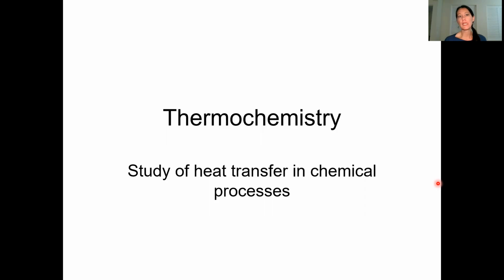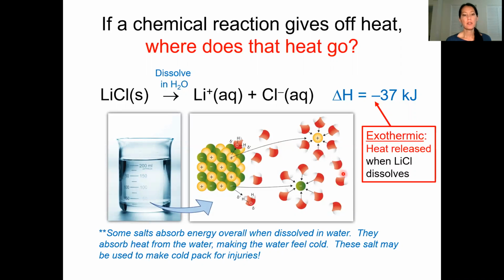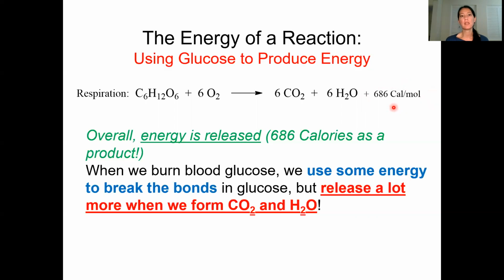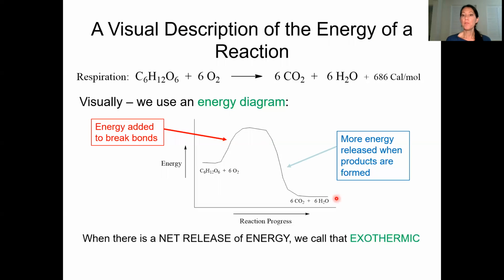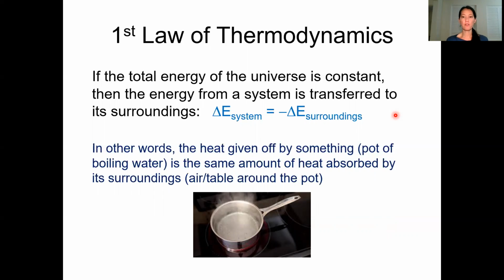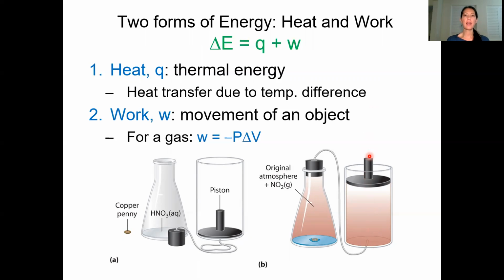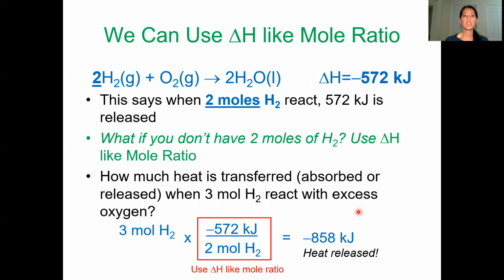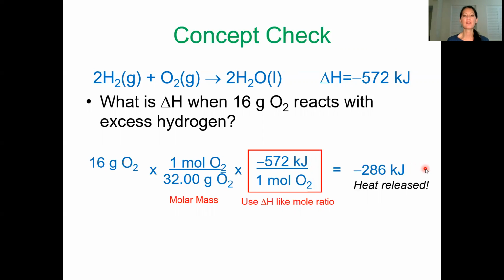Chem 150 Ch 9 Thermochemistry Part 1